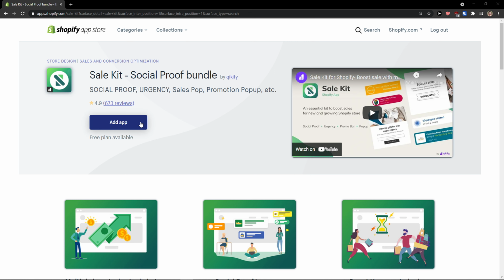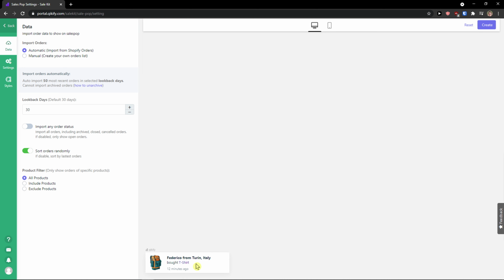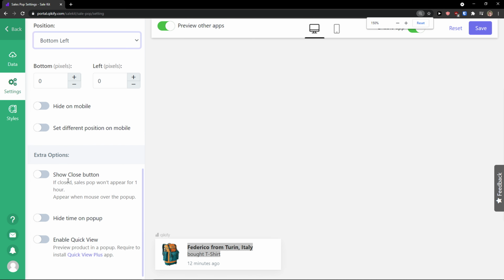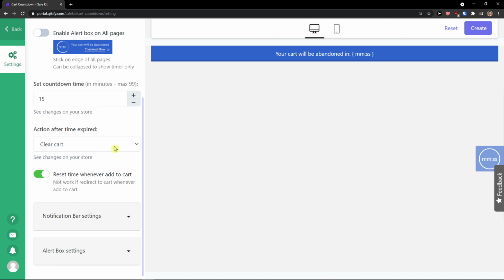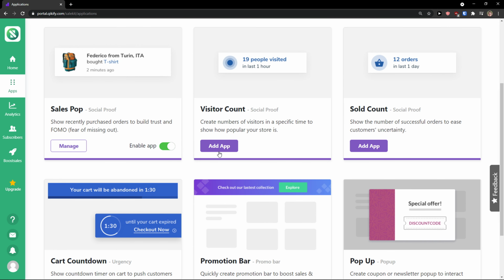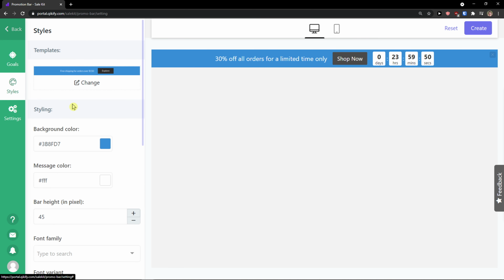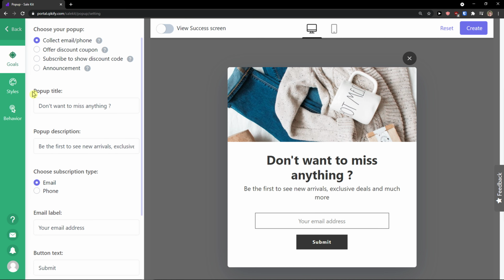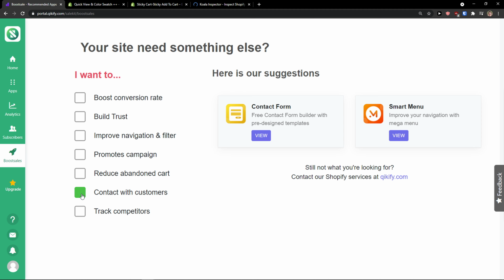Sale Kit Shopify Tutorial (2021)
‏‏‎ ‎‏‏‎ ‎ In this video you will find out  how to use Sale Kit Shopify Tutorial

GET AMAZING FREE Tools For Your Youtube Channel To Get More Views:
Tubebuddy (For GROWTH on Youtube):